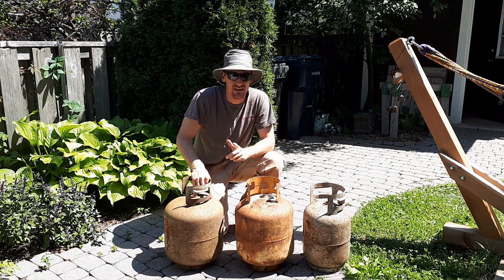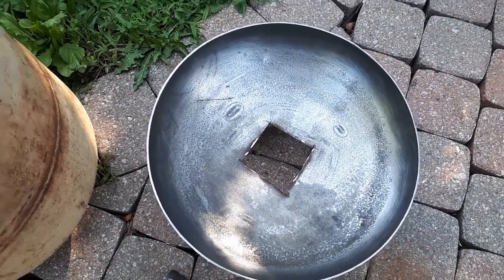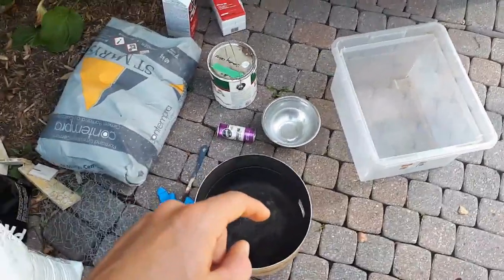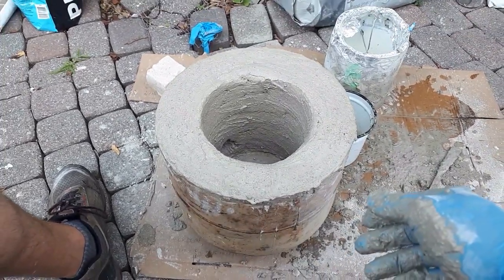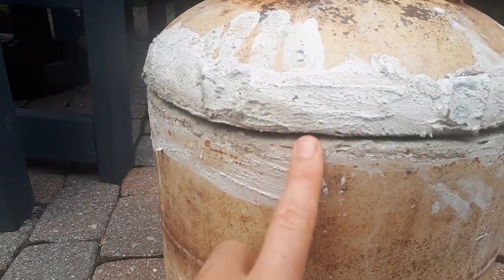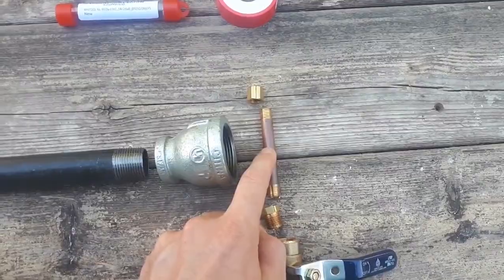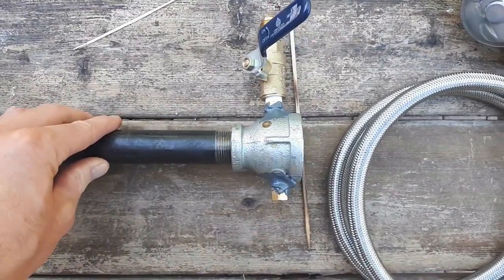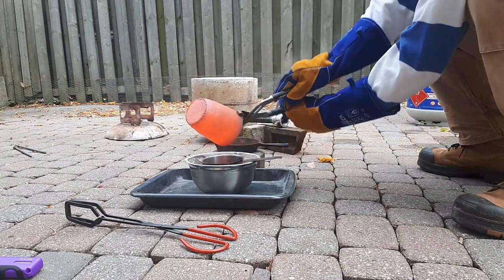DIY Casting and Smelting Kiln w/ Burner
This video shows my process of making a kiln for roasting concentrates, smelting ores or casting metal. It can be used for home fire assays as well. This furnace should easily get to over 1200C (2200F) so make sure you wear proper protective gear (glasses or face shield, boots, clothes, high-heat gloves and respirator if roasting). Use in a well ventilated area, ideally outside.
Purchasing one of these complete with the burner can run +$400. My total cost was closer to $100 (CAD).

I made this out of an expired common propane tank and insulated it with a mix of sand, plaster of paris and vermiculite, though I'm sure just sand and plaster would have been fine. Kaowool would also have been a good insulating option, however to ship the small quantity I needed, the shipping was double the product cost.

And the propane regulator is similar to this one, be sure to get the one with the 12ft hose:
Number 60 wire gauge drill bits:

Everything else should be available at your local hardware store.